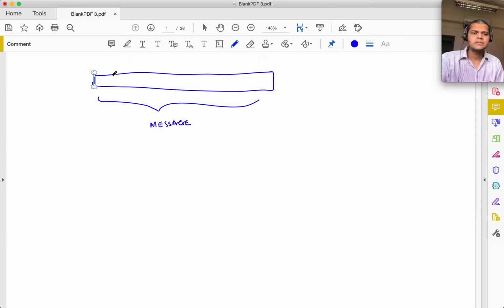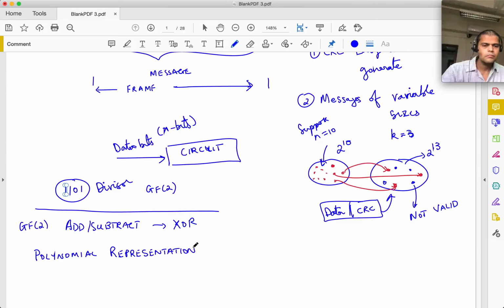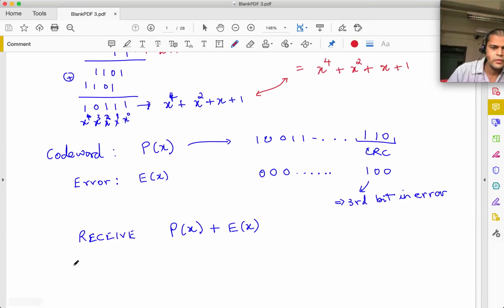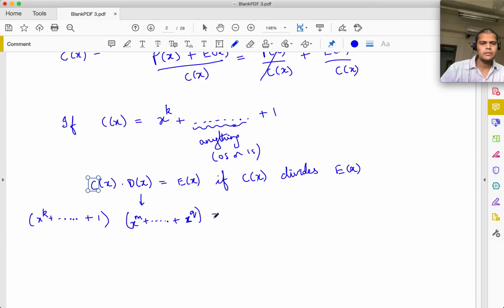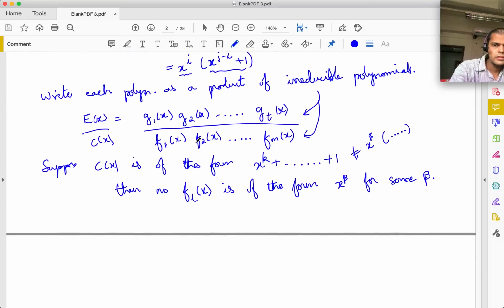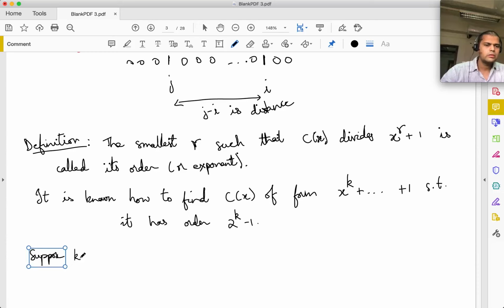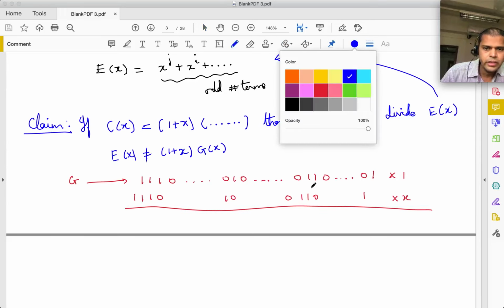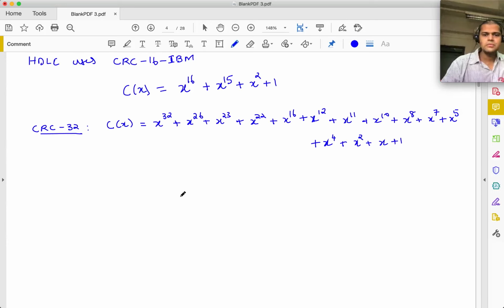8 CRC Polyn Arith